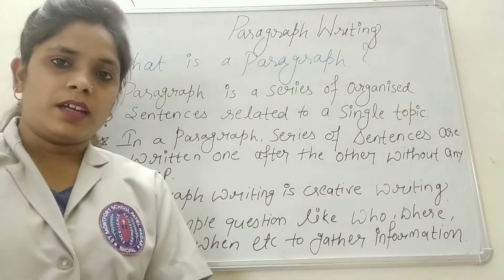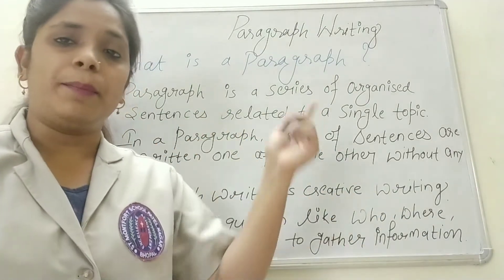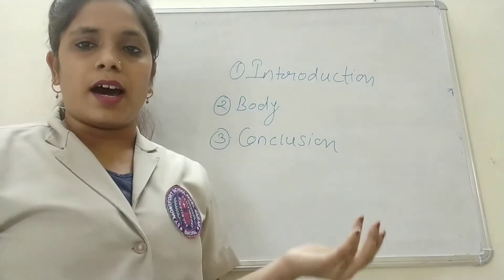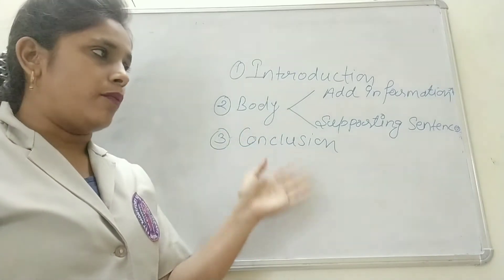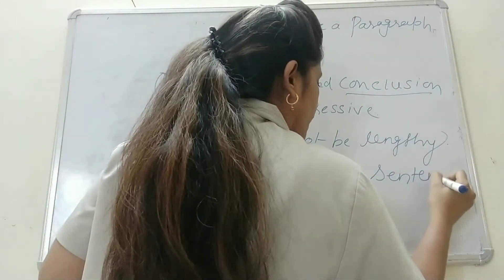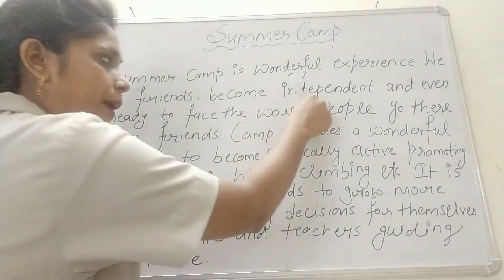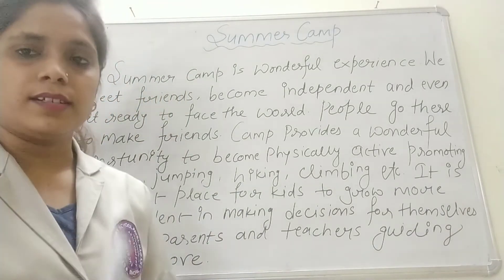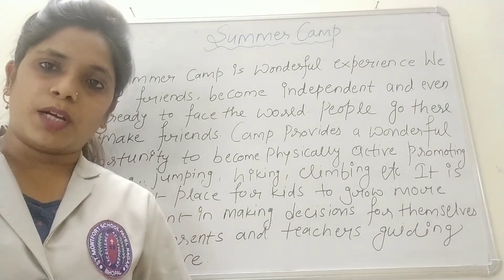Writing Skills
Paragraph Writing